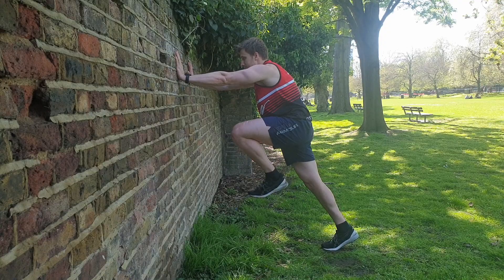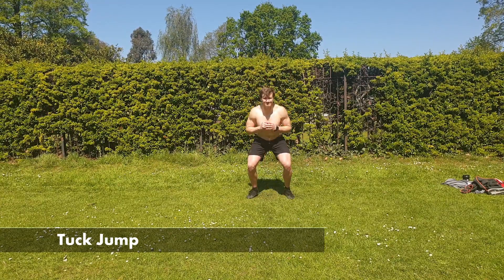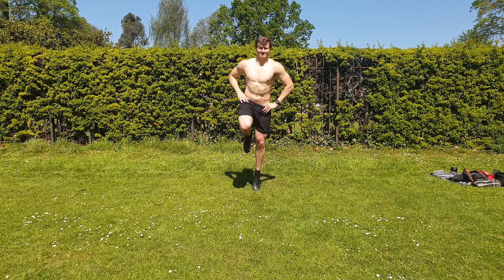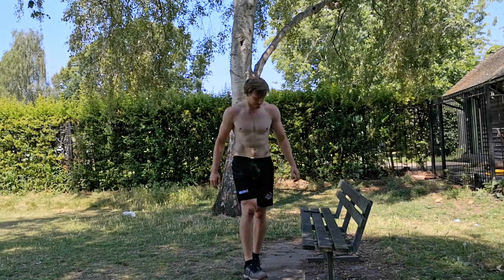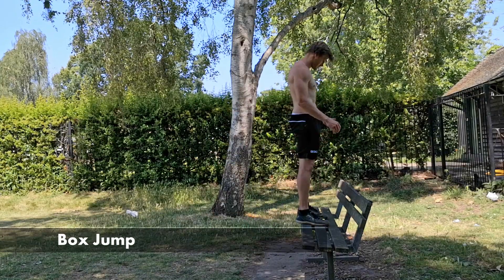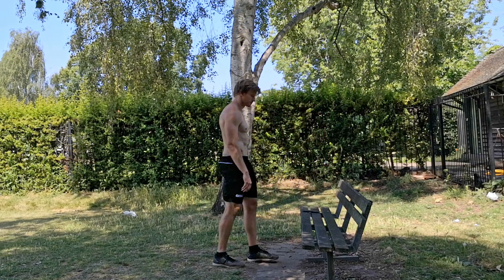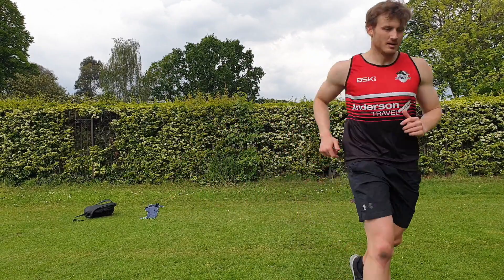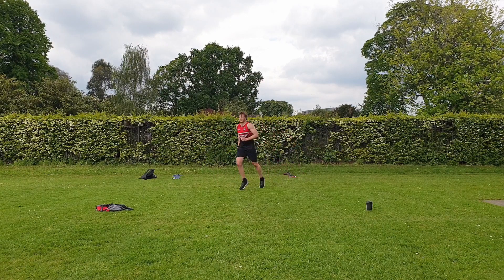ACL Return To Sport: Plyometric Exercises [ Axe Physio ]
ACL Return to Sport: Plyometric Exercises. Plyometric Exercises are crucial in an ACL for returning to sport successfully. Many people Don't undergo Plyometrics at all during their rehab and often, those that do start them too late. We can begin plyometric exercises from 4-6 weeks post op and continue them well and truly until after you have returned to sport.

In this video I cover Plyometric exercises starting after the return to run phase. These are mid-stage ACL plyometric exercises and as such they focus on movement control as much as power. You cant perform great plyometric exercise movements with poor movement mechanics. The benefit here is that most people after returning to run at 12-20 weeks are still recovering and so we aren't "losing out" by focusing on movement here.
Much better to get the movement patterns good early rather then late.

In short we want to make sure we have mastery over stationary plyometric exercises, then expand into other directions:
1. Stationary Plyos
2. Forwards direction  Plyos
3. Side to Side/Lateral direction Plyos
4. Multi-Directional Plyos (backwards, diagonal, Etc).

Once we have mastery of these movements and the basic plyometric exercises then we can start on doing more of the cool, explosive "sexy" plyometric exercises we all see on the internet!

If you are not back to running yet please check out my video on plyometric exercises for returning to run here:

Time Stamps:
00:00 Introduction To Video
00:52 Stationary Plyo/Movements
03:30 Linear Plyo/Movements
07:58 Lateral Plyo/Movements
10: 49 Multi Directional Plyo/Movements